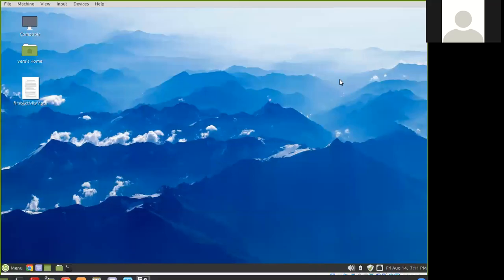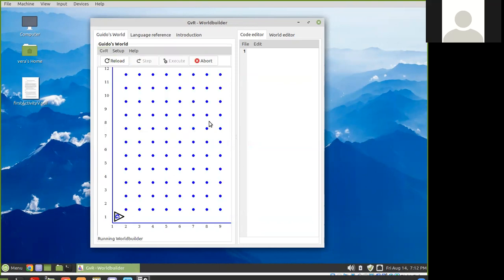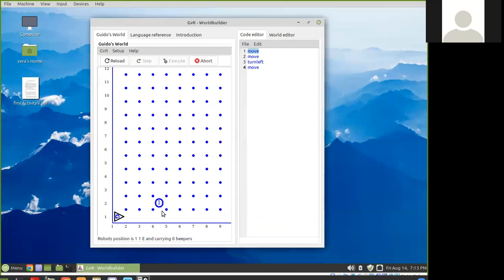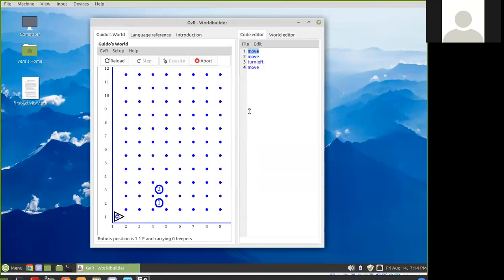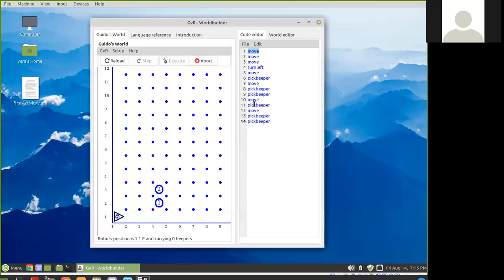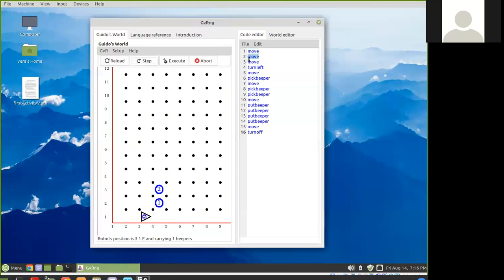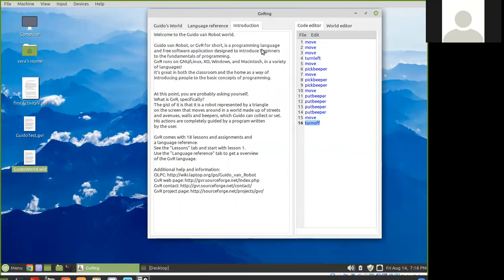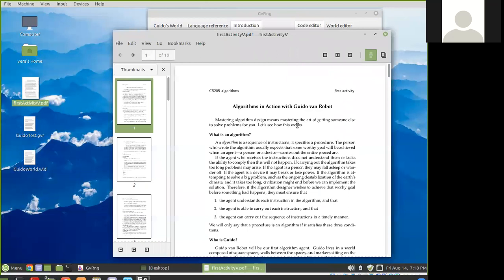First Things with Guido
A simple walk through showing how
to get started with the Guido van Robot
application.